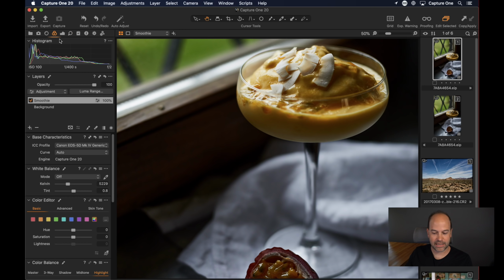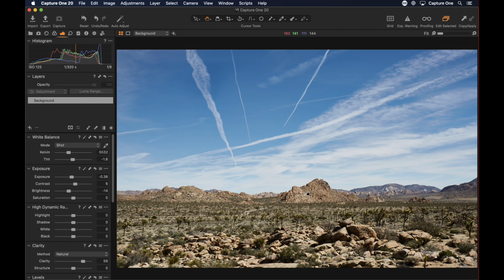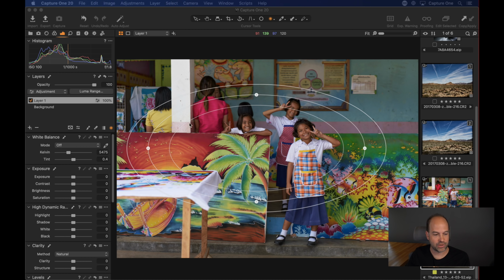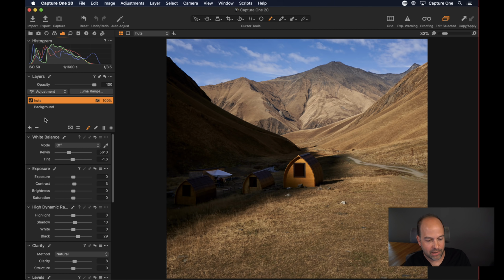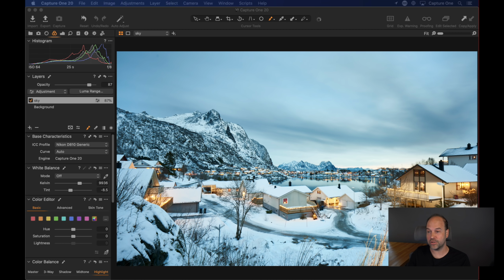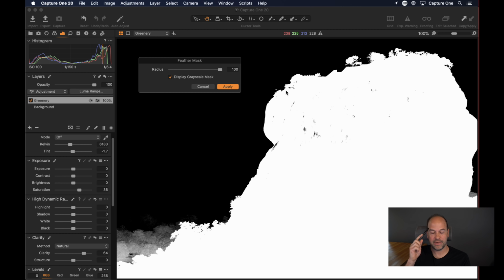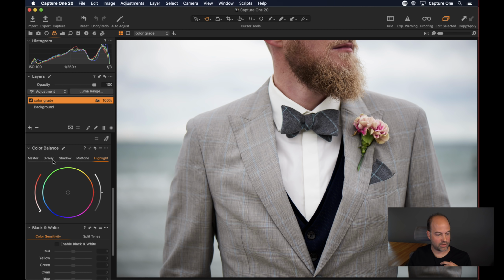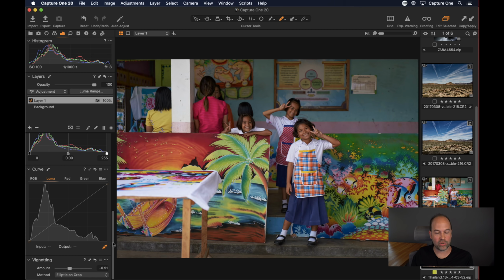Capture One 20 Live : Know-how | Getting the most out of Layers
Layers are a powerful and exciting way to add an extra dimension to your photo editing. Even though Capture One’s suite of tools offer precision editing, on occasion its necessary to target your edits with a little more finesse, by drawing a mask.